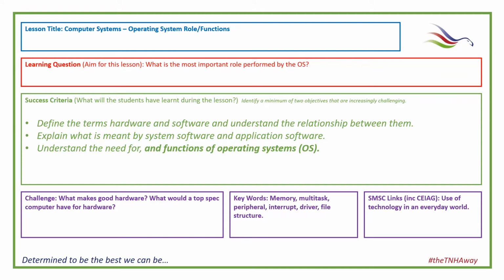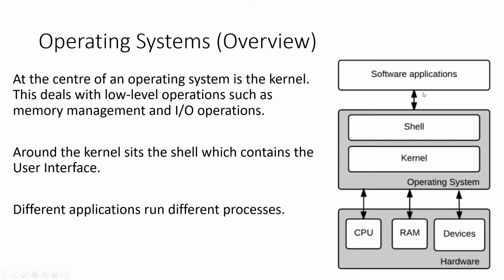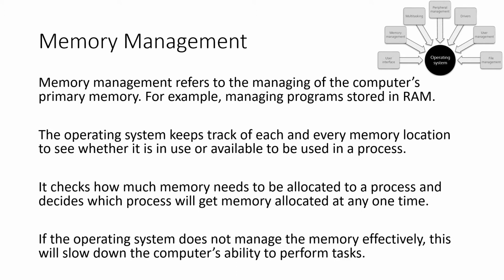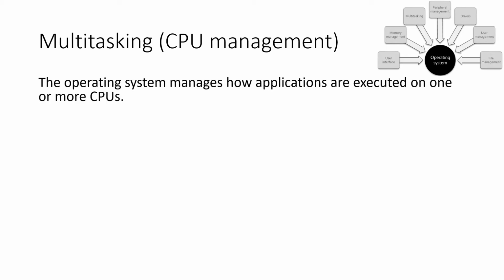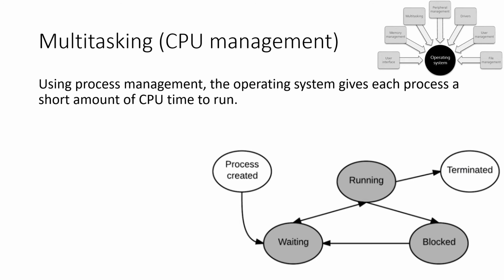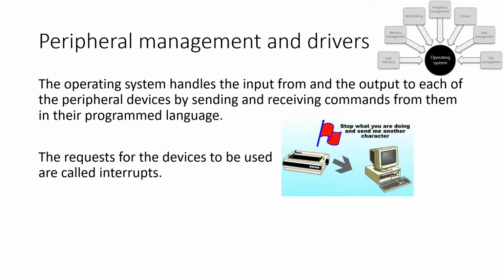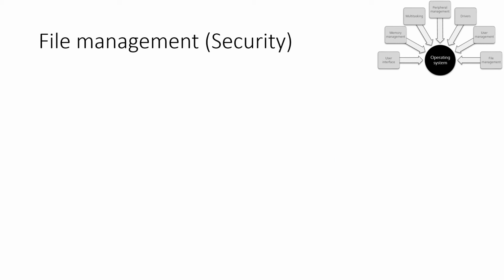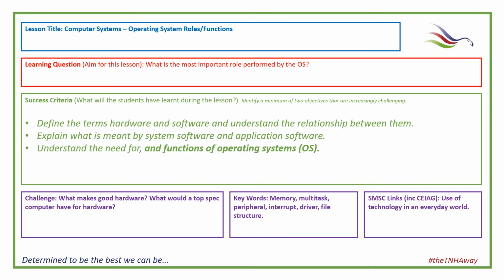4 Operating System Roles GCSE Computer Science AQA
This series of episodes is for AQA GCSE Computer Science dealing with Computer Systems. This episode goes into the various roles an operating system can perform namely: memory management, processor(s) management (including multitasking), peripheral management (I/O devices), application management and security.